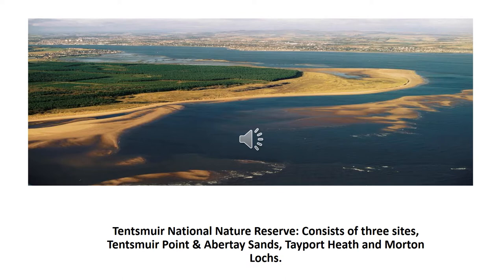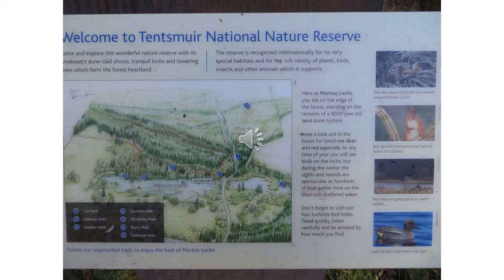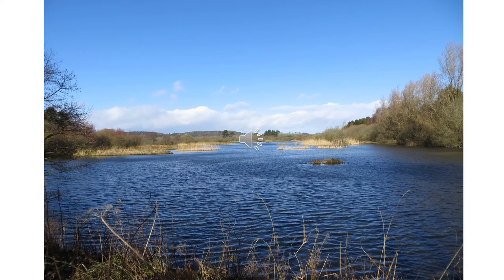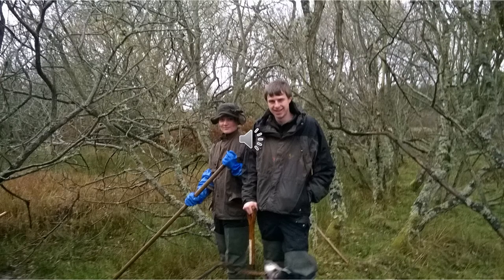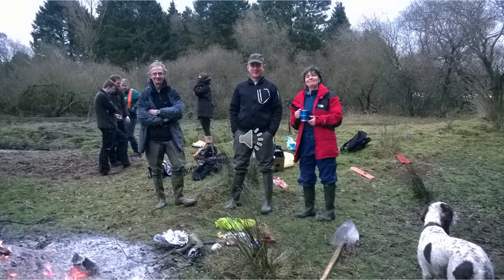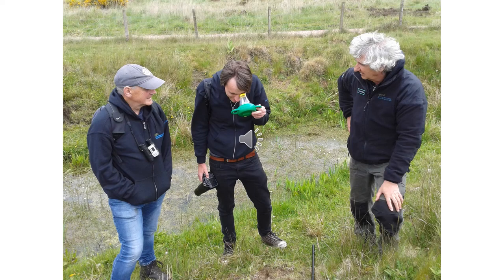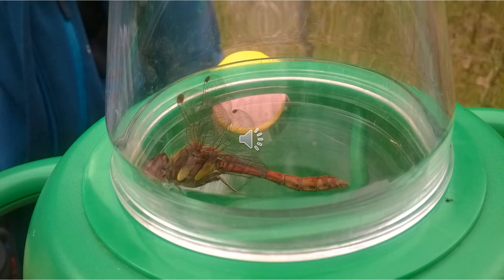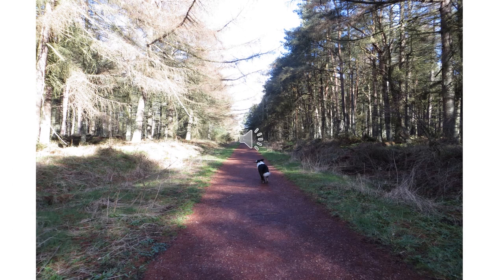14. Tom Cunningham, working with Dragonflies at Morton Lochs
Tom, our first Scottish Trustee, tells us about the site he used to manage for NatureScot which is one of our Dragonfly Hotspots.